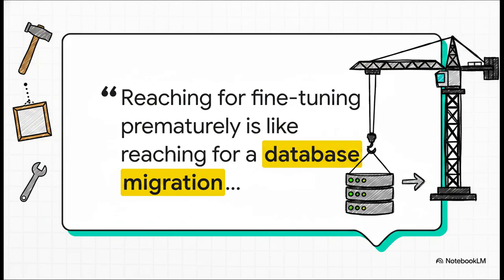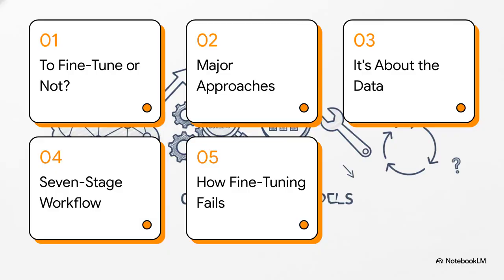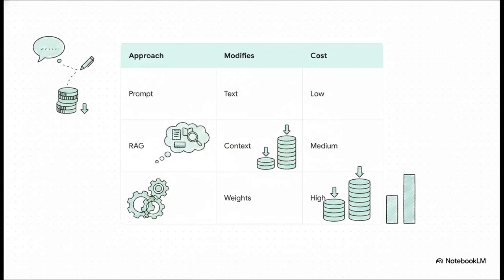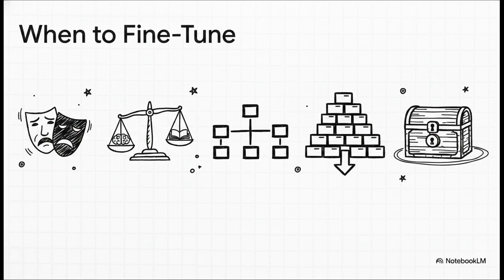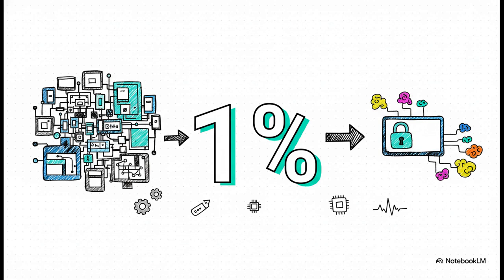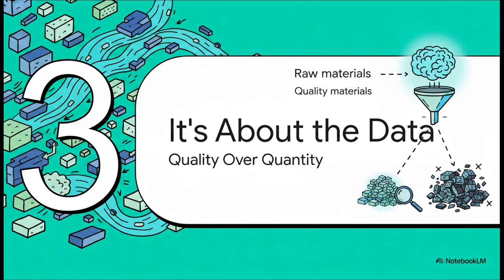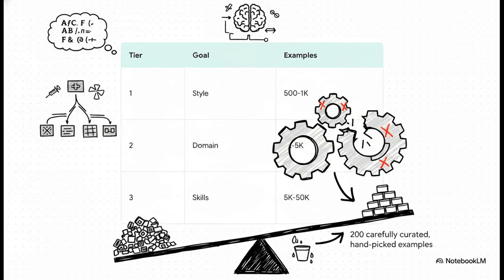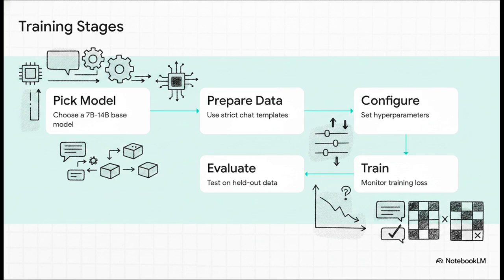AI2 212 OLD Tactical Fine Tuning